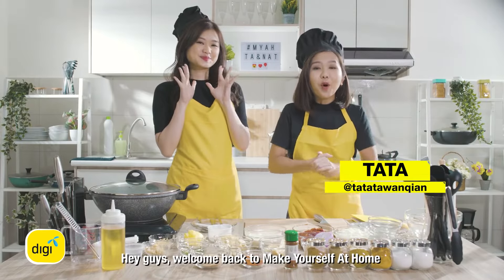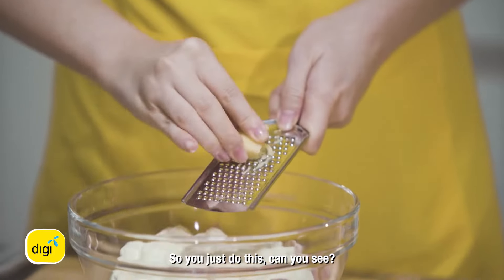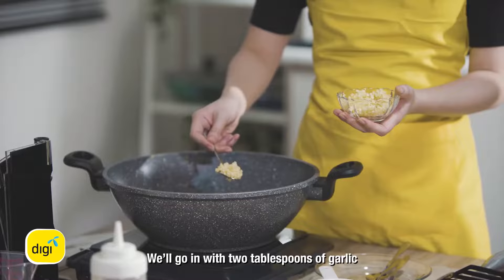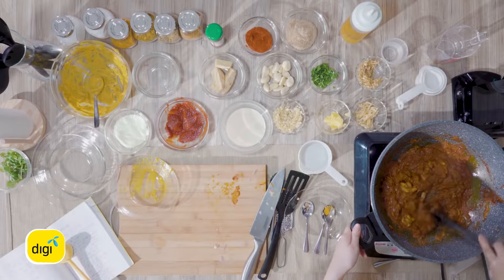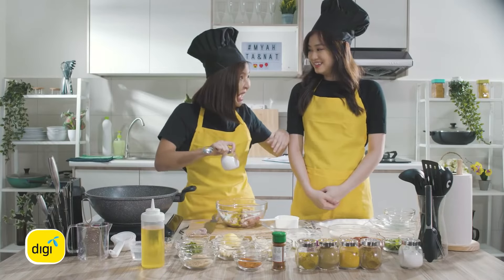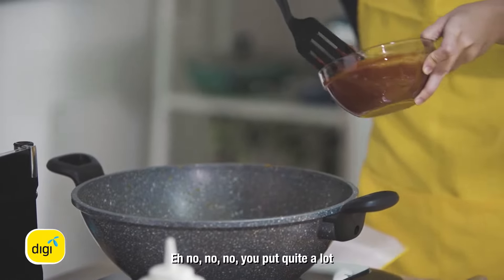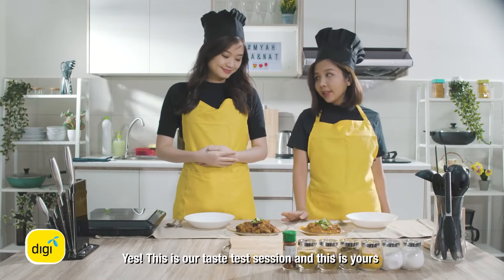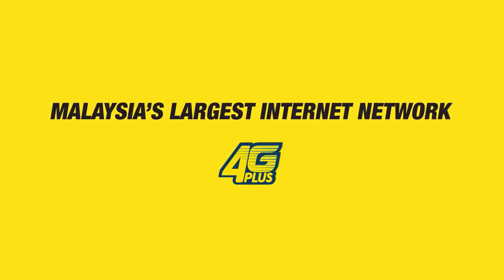Digi - Learn more at home with Tata and Natalie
Tata Studios X Lee The Film

Our friends  @Tata Studios  and @thenatstory  want to show you how easy it is to try something new, (this time with a twist)! Whether you're at home working or studying, we want to inspire you to do more!